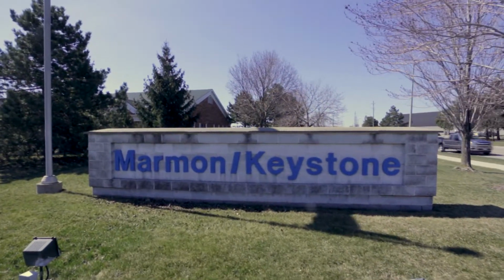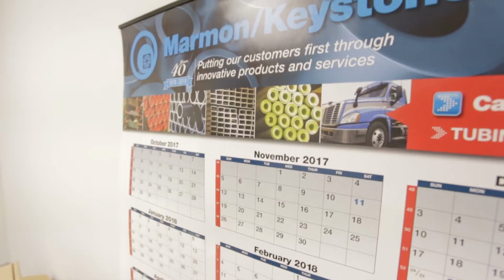IBM Power i 30th anniversary - Marmon Keystone